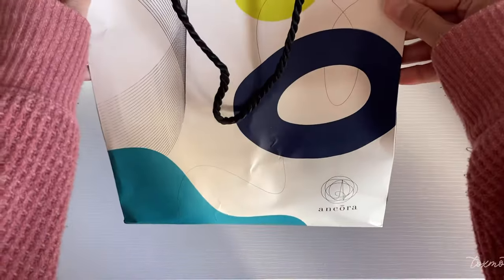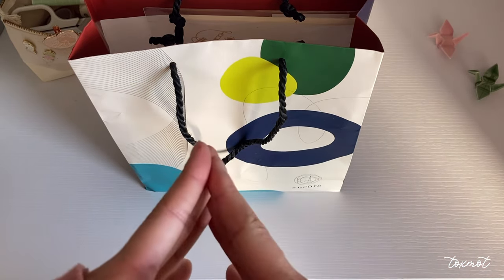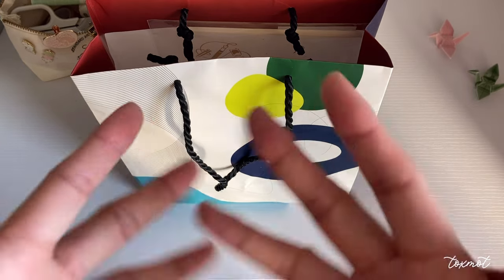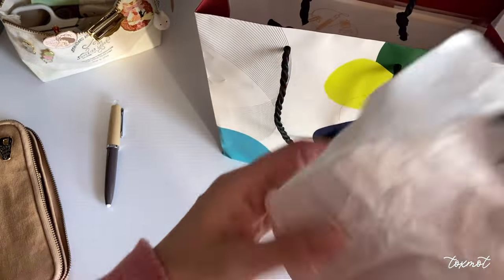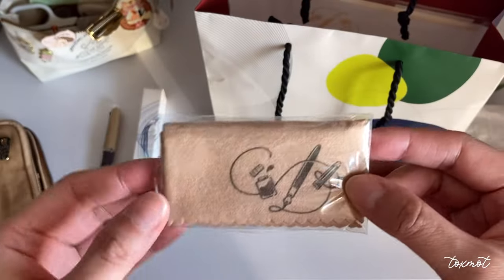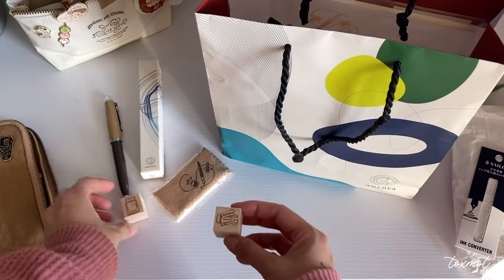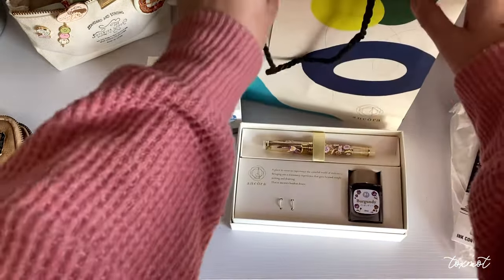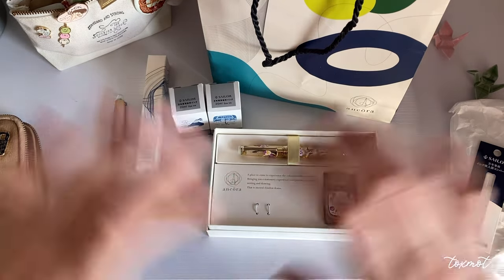Japan Stationery Vlog #7: Ancora Haul - My New Sailor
All about my trip to Ancora in Ginza, Japan. This is mostly a haul video since some of my footage was lost. I hope you still enjoy it. It was a very small boutique shop and I loved shopping here.

Platinum Flora